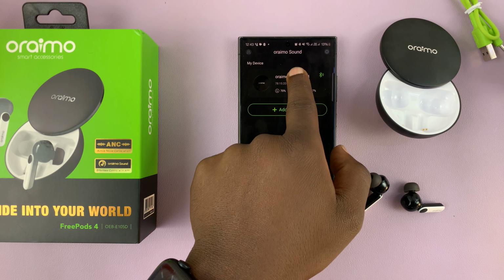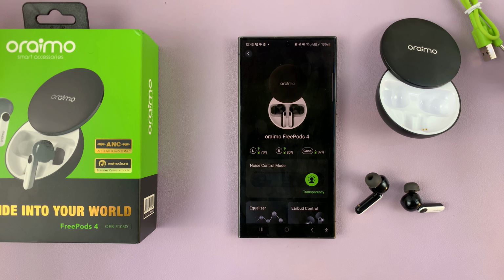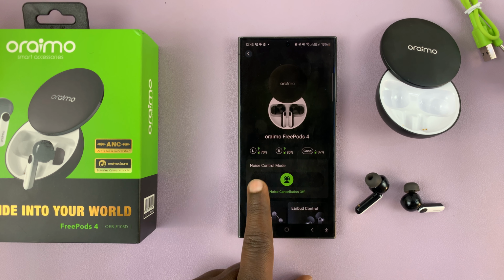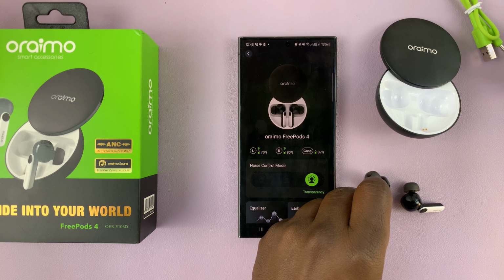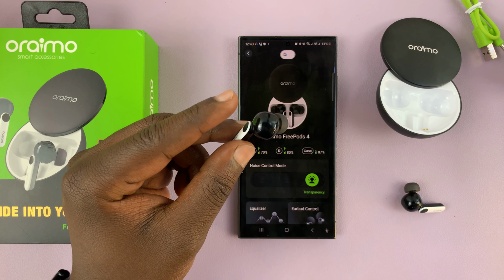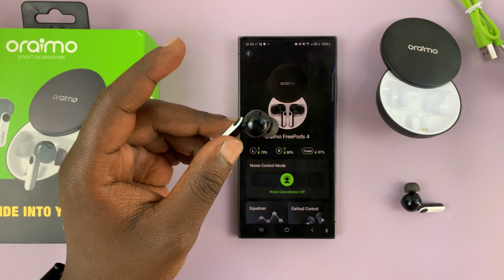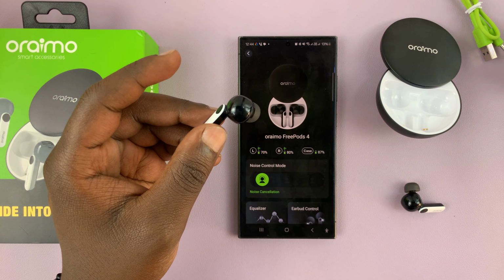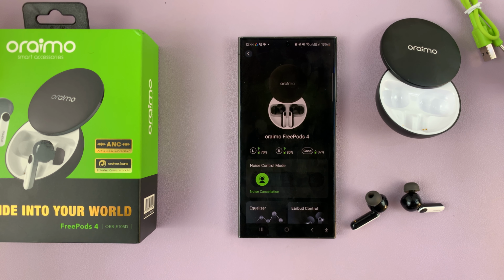How To Enable & Disable Transparency Mode On Oraimo FreePods 4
Learn How To Enable & Disable Transparency Mode On Oraimo FreePods 4.

Welcome to the ultimate guide on mastering your Oraimo FreePods 4! In this tutorial, we'll walk you through the simple steps to activate and deactivate Transparency Mode, enhancing your listening experience to a whole new level.

Transparency Mode is a game-changer, allowing you to stay aware of your surroundings while enjoying your favorite tunes or taking important calls.

1. Make sure your FreePods 4 are paired with your device. Open the Oraimo companion app on your smartphone. Tap on your FreePods 4.

2.  You should see Noise Control Mode. To enable Transparency Mode, tap on it, to disable it, you can choose noise Cancellation Off, or Noise Cancellation.

3. Alternatively, long press on the button on your FreePods to cycle through the noise control options. You can use this to enable or disable this feature.

Cell Phone Tripod Adapter